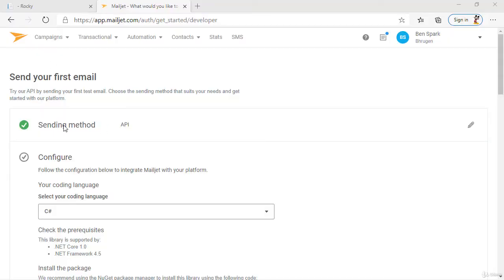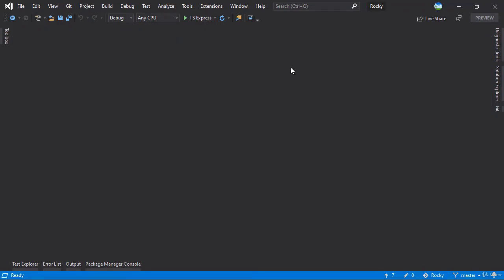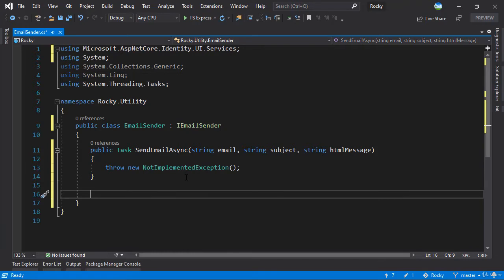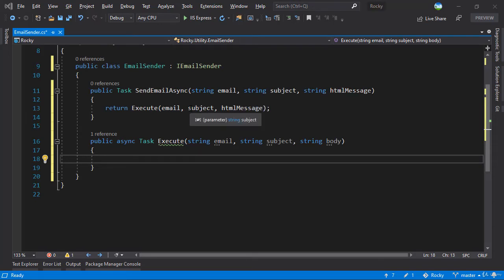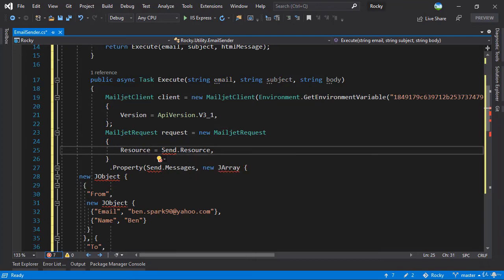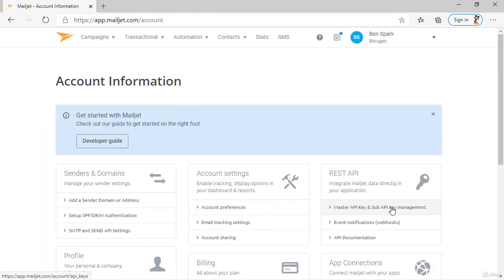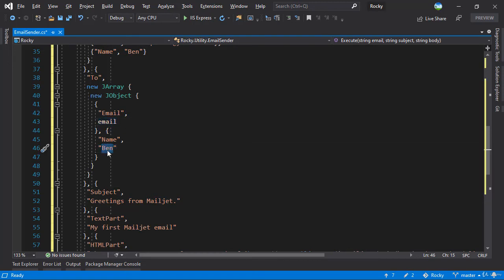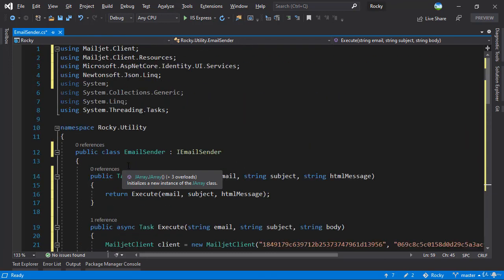9 9 MailJet Implementation